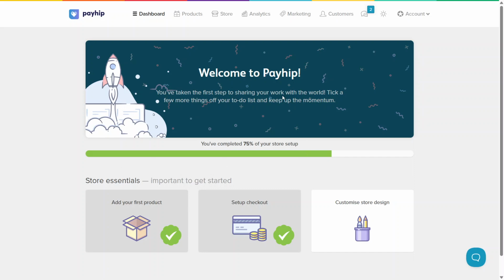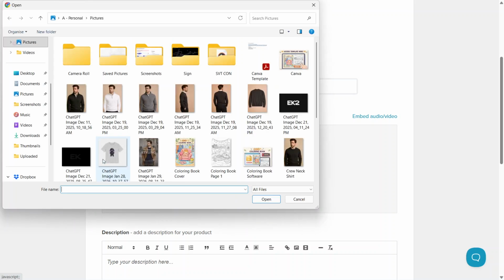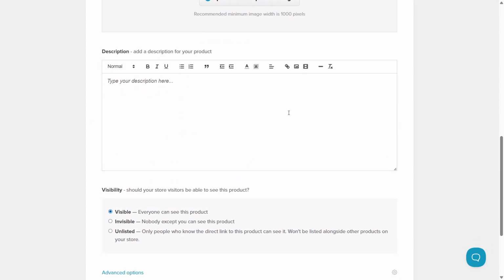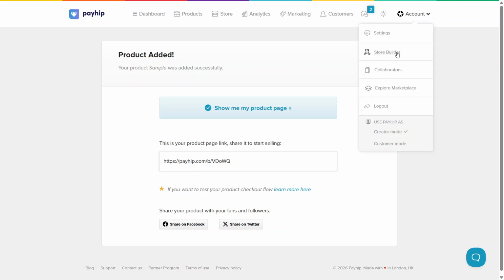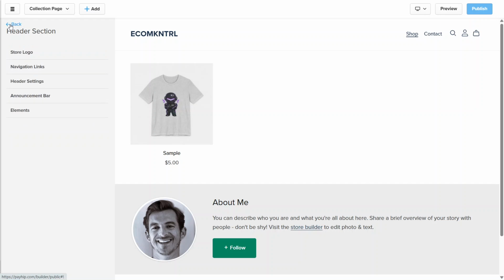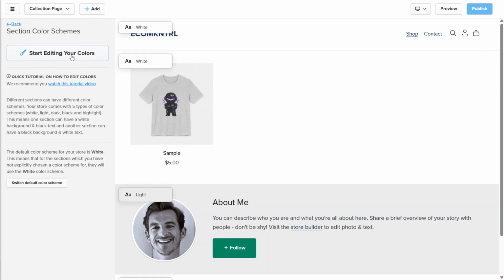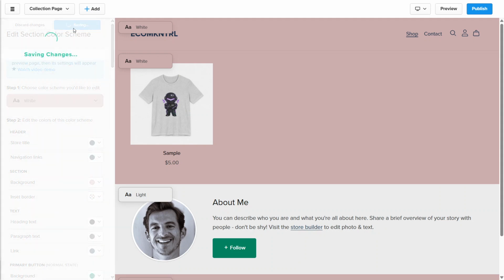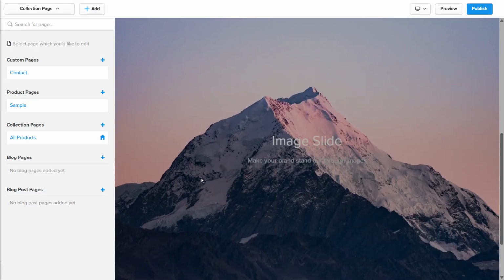How To Create A Website With Payhip (2026) | Store Builder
How to create a website with Payhip using the built-in store builder and page settings. This tutorial shows how to set up your Payhip store as a website, customize pages, add products, and share a single store link with buyers. You’ll learn where website settings live inside the Payhip dashboard, how store pages work, and what visitors see when they land on your site. This is the updated process for 2026 and reflects Payhip’s latest interface for building a simple website without code. Ideal if you want a clean website for selling digital products, memberships, or downloads using Payhip alone.